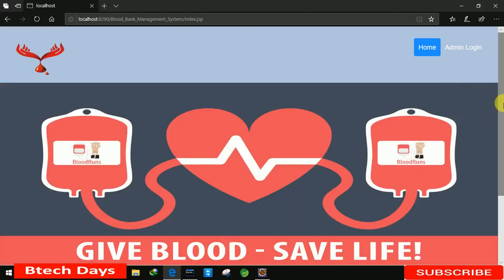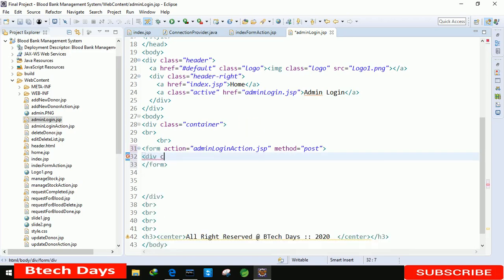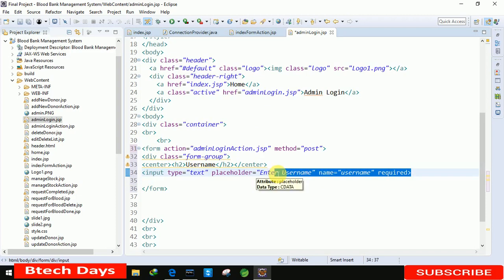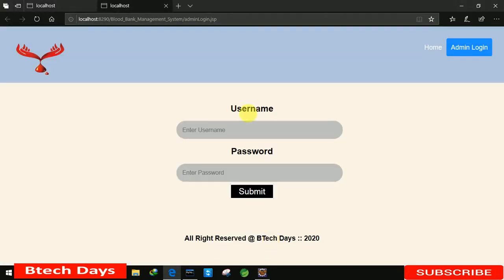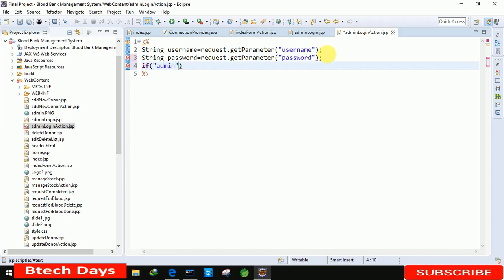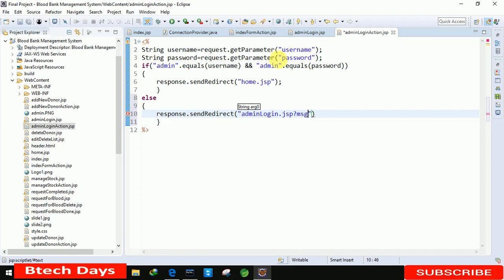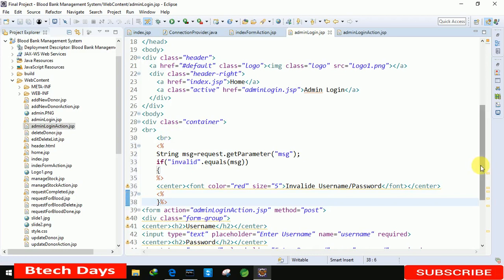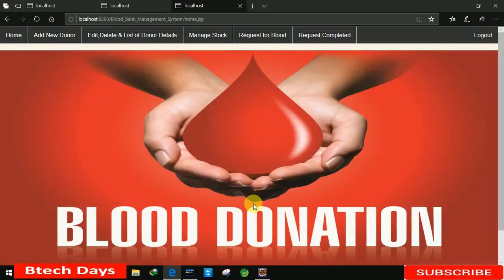2. Blood Bank Management System in jsp - Admin Login Page (Eclipse IDE,Tomcat Sever, MySQL Database)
For this project use mysql version :5.5.45

Html,CSS code of this project & images